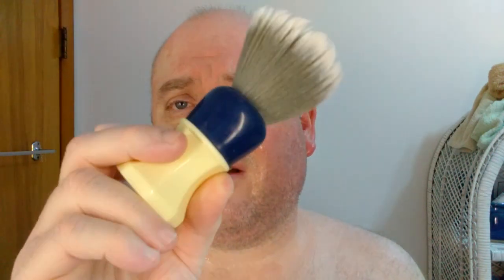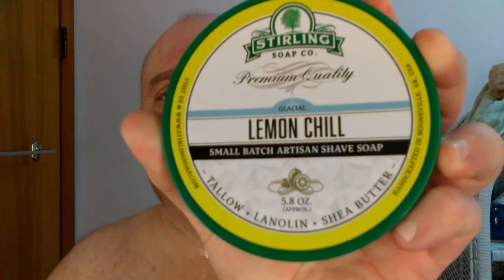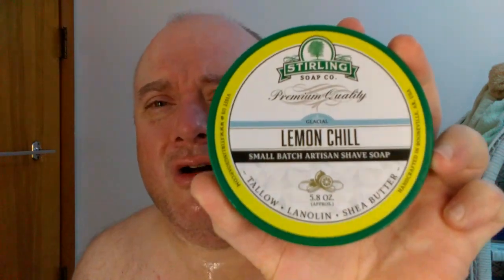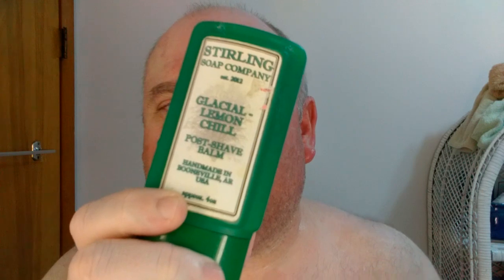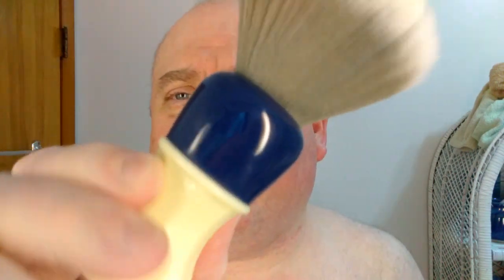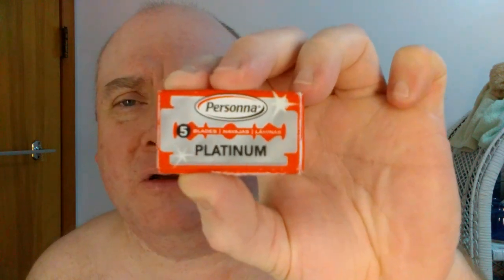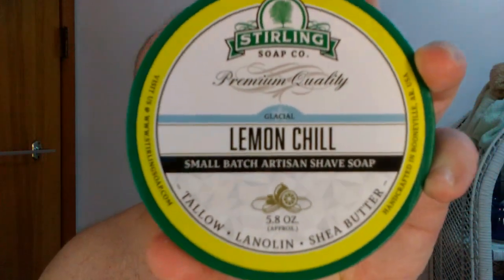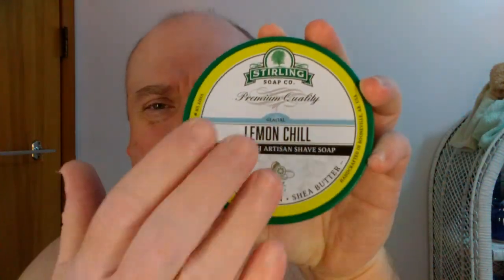Stirling's Lemon Chill:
In this video I used Stirling Soap Company's Lemon Chill shave soap with the glacial lemon chill scented aftershave balm. I also explain why the short videos are back along with the use of TubeBuddy which is a fun and easy app to use if you make YouTube videos. Special thanks to Eric Latta of Adventures in Wet Shaving and Don Youngner of wet the face for mentioning and encouraging me to give TubeBuddy another try.